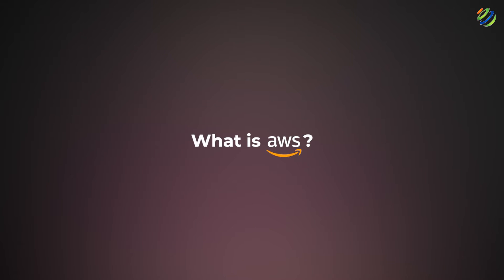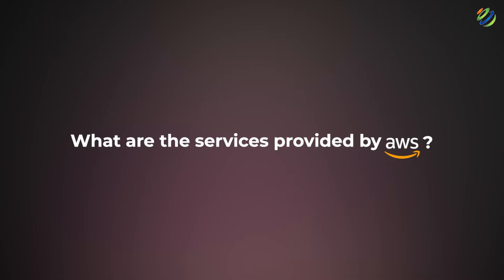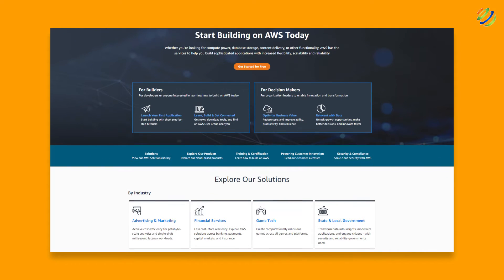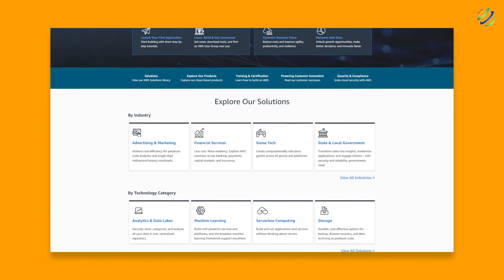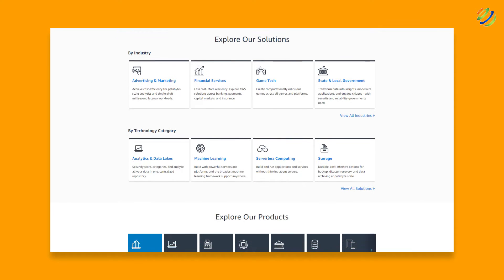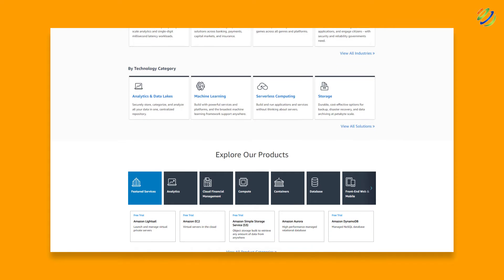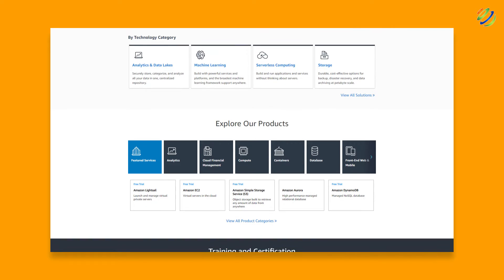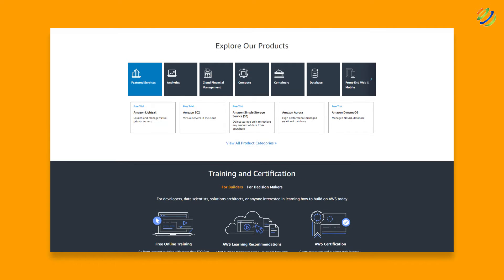Do You Need Coding Skills to Become an AWS Solutions Architect?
In this video, I will show you whether or not you need coding skills to become an AWS Solutions Architect.

⏰Timestamps⏰

00:00 Intro
00:29 What is AWS?
01:01 What Do AWS Solution Architects Do?
01:49 Do You Need Coding Skills to Become an AWS Solution Architect?
04:35 Outro